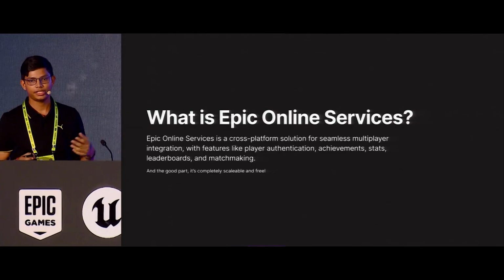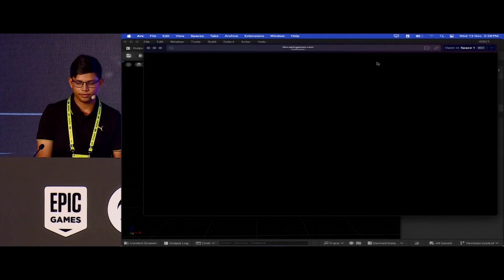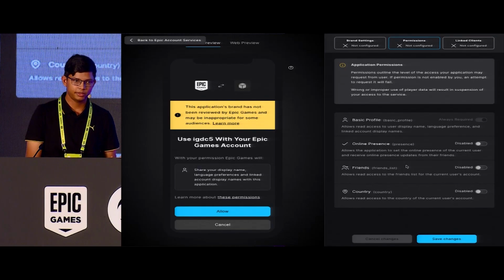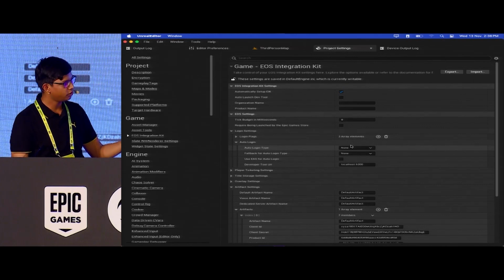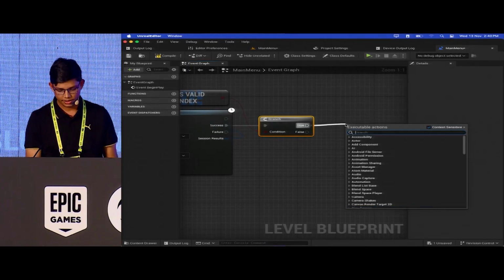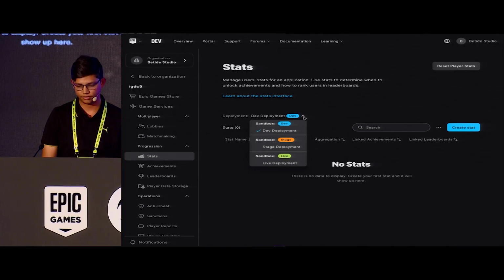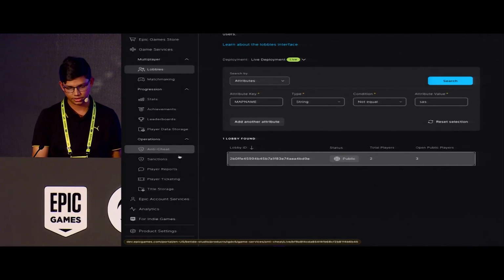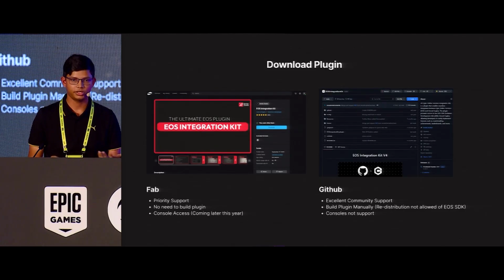Live Demo: Making a Complete Cross-Platform Multiplayer Game using Epic Online Services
Speaker: Devesh Mishra - Founder & Lead Developer, Betide Studio